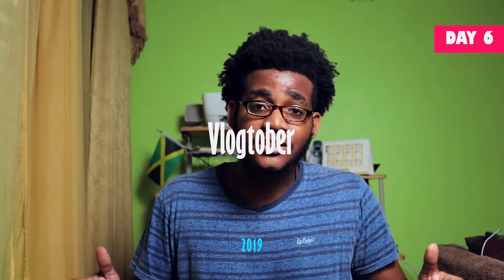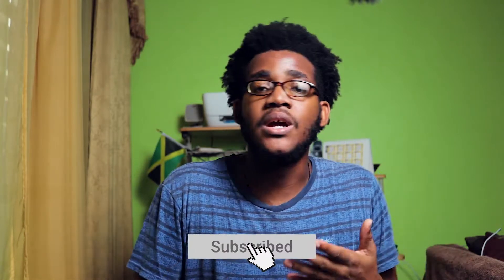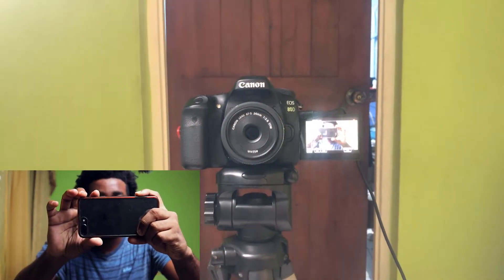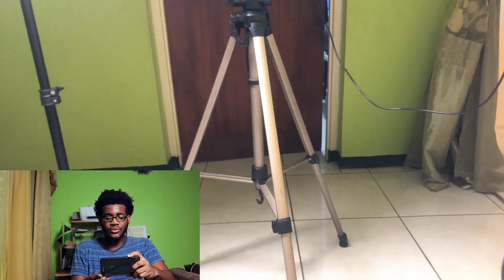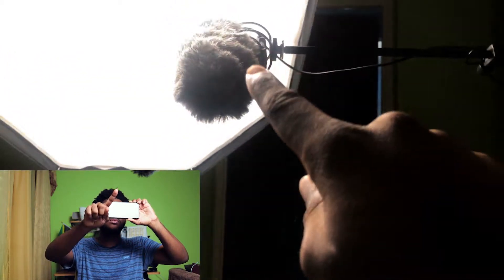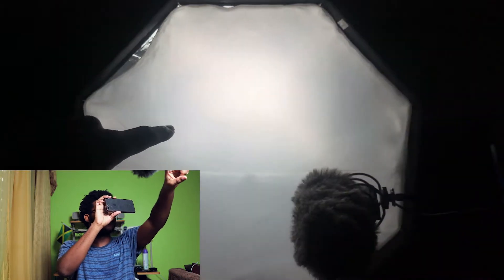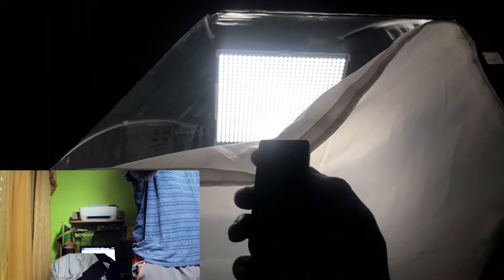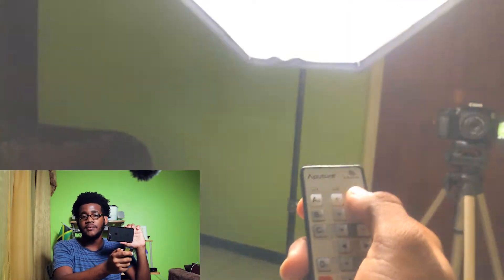My Quick Camera Set Up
So today I show you my quick camera set up and some of the gears I use to shoot most of my dit down vlogs.